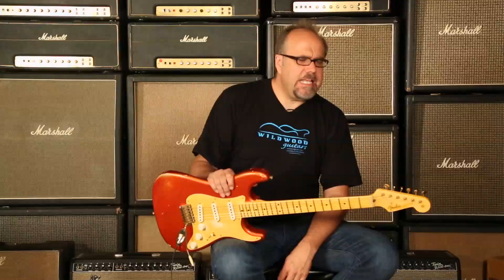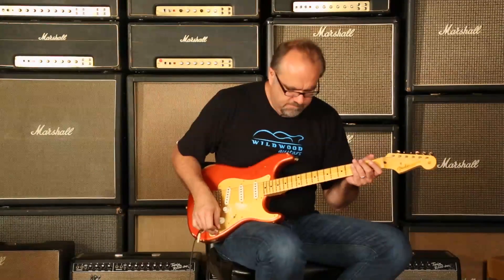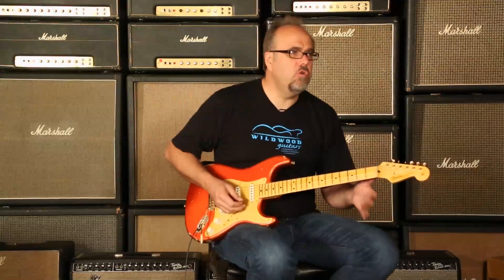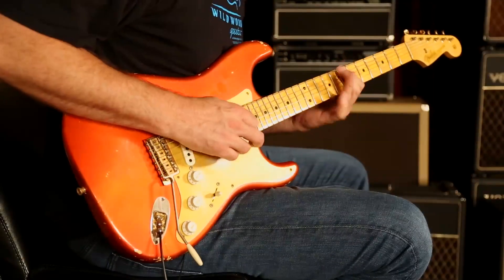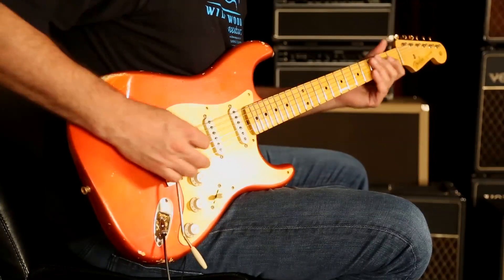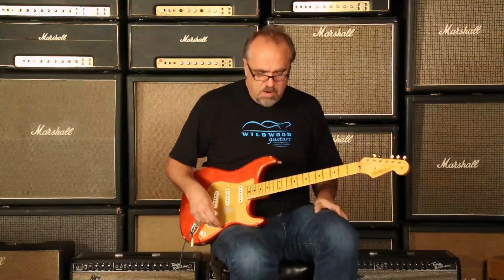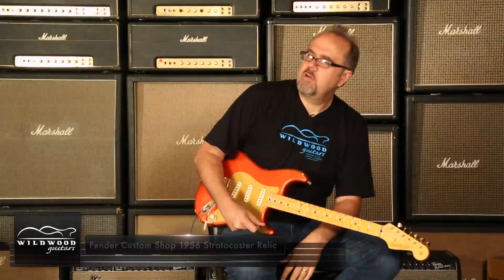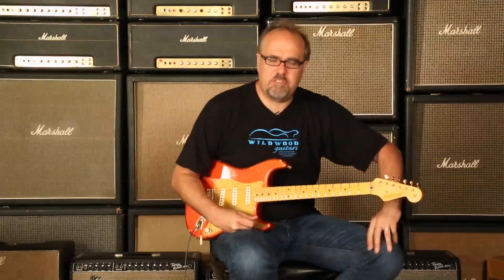Fender Custom Shop 1956 Stratocaster Relic • SN: R70065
Few guitars are as inspiring as a beat-up original-era Strat. There's just nothing like it. The Fender Custom Shop wanted to create a Stratocaster that would look, sound and play like a real workhorse; a truly battle-hardened beauty that had survived a lifetime of beer brawls and all-nighters. The result is this gorgeously worn 1956 model, built with power and action that perfectly match its battered heavy-relic look. It is a guitar that is built for the player to lean into like nobody's business, with features including one of the favorite neck shapes-a V-shaped 10/'56 profile-plus a 9.5""-radius fingerboard for easier string bending, 21 6105 frets, and Master Designed pickups with a reverse-wound/reverse-polarity middle pickup that produces humbucking ""in-between"" sounds. Includes case.

Brand: Fender Custom Shop
Model: '56 Stratocaster Relic
Finish Color: Candy Tangerine
Aging: Relic
Finish Type: Nitrocellulose Lacquer
Weight: 7.54 lbs
Body Wood: Ash
Neck Wood: Maple
Neck Shape: 10/56 "V"
Neck Dimensions: .870 1st - .970 12th
Fingerboard Radius: Custom 9.5"
Scale Length: 25.5" (648 mm)
Width at Nut: 1.650" (42 mm)
Frets: 21 Dunlop 6105
Pickups: 3 Custom Fat '50s Single-Coil
Controls: Master Volume, 2 Tone, 5-Way Switch
Hardware : Gold
Bridge: American Vintage Synchronized Tremolo
Tuners: Fender/Gotoh Vintage Style
Pickguard: Gold
Case: Vintage Style Tweed Case
Case Candy: Strap, Cable
COA: Yes